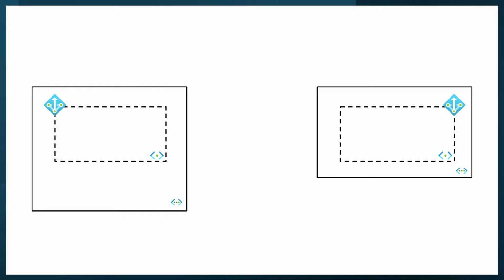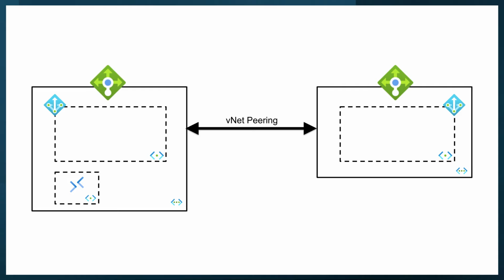Hands-On Azure Labs: Applying Practical Real-World Skills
In this collection of 29 interactive hands-on Azure lab simulations, you’ll gain practical experience deploying and configuring a fully redundant, multi-region cloud architecture in Microsoft Azure. The hands-on Azure labs in this collection are designed to provide real-world experience working with essential Azure services, including networking, storage, compute, security, and traffic management.

Using hands-on lab simulations that you will actively work through, you'll build and deploy a multi-region, highly available infrastructure step by step, ensuring redundancy, scalability, and optimized performance.